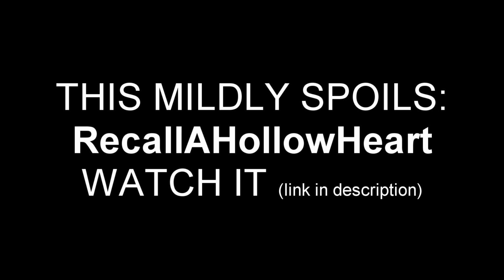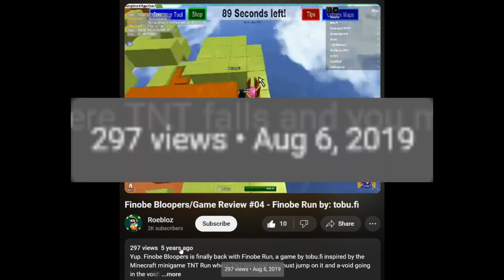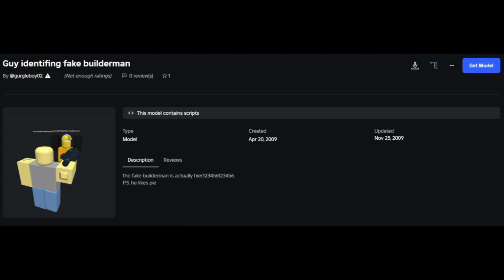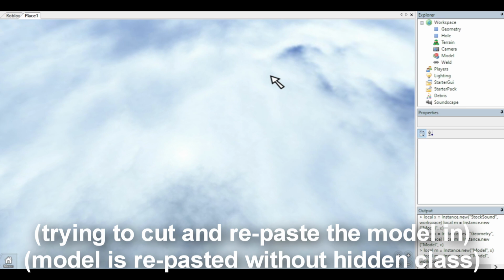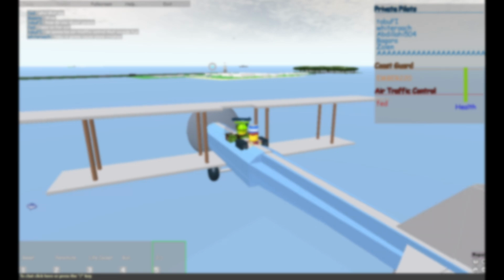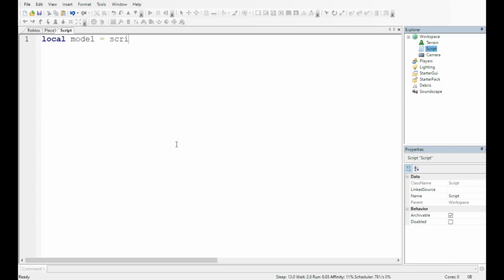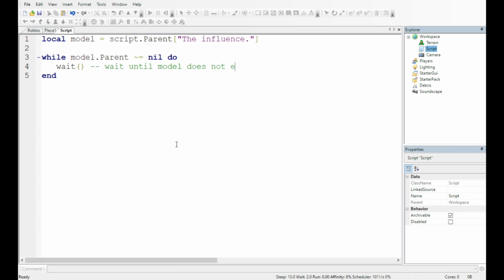How RecallAHollowHeart's "The Influence" Probably Works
I ruin your fantasy.

Main Channel: @tobufi
RecallAHollowHeart: @RecallAHollowHeart

Other Sources:
-  The Roblox ARG With The Most DISTURBING Lore & The Disturbing Anomalies Hidden On Roblox: @SenPrista
- Finobe Bloopers/Game Review #04: @Roebloz
- ROBLOX Anomalies website can be found on neocities (roblox-anomalies)